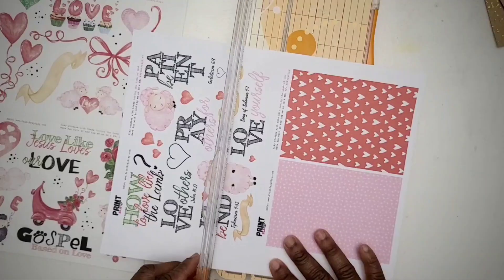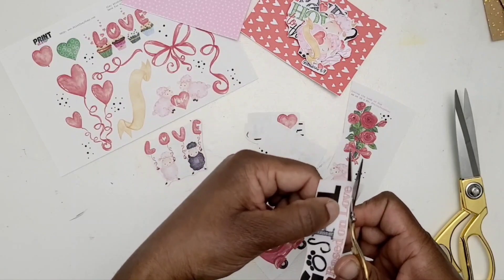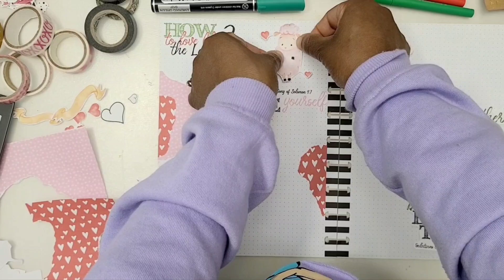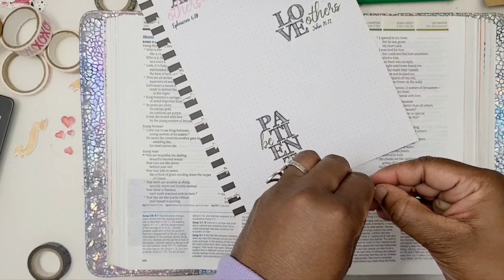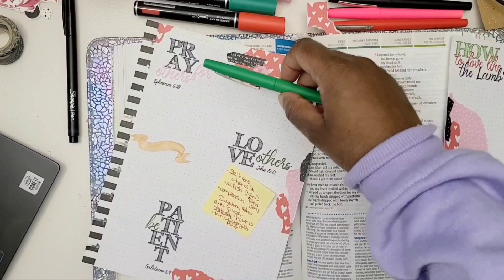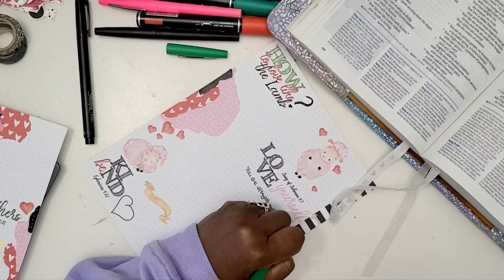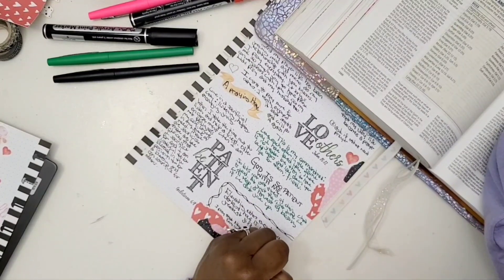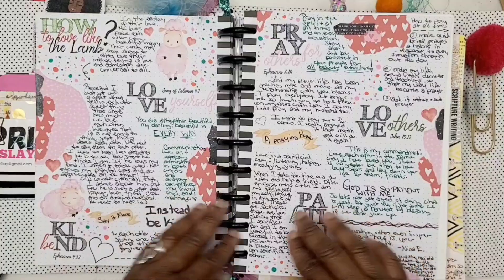Loving Like the Lamb of God | Valentines Day kit Bible Study | LOVE Like Jesus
This spread of full of my studies on how to love like God!  I completed the layout with my Patrons and did my journaling afterwards.  Enjoy the process!  My study notes include how to love like Jesus and they include cute water color lambs and more.  Key verses are John 15:12, Ephesians 4:32, Song of Solomon 4:7, Ephesians 6:18, and Galatians 6:9.

B I B L E S  &  C O V E R S
Journaling Bible
Chronological Life Application Study Bible
Life Application Study Bible

S T I C K E R   P A P E R  &  C A R D S T O C K
Clear Sticker Paper
White Removable Sticker Paper
White Cardstock
Mixed Media Paper

P R I N T E R  &  I N K
HP Envy 4520 Printer

Favorite Pens
Precision Pen
0.5 Black Pen
Color Pens
Gold Precision Scissors
Gold Crafts Scissors
Favorite Highlighters
Twistables Colored Pencils
Correction Tape
Adhesive Tape
Happy Planner Punch
Happy Planner Page Protectors